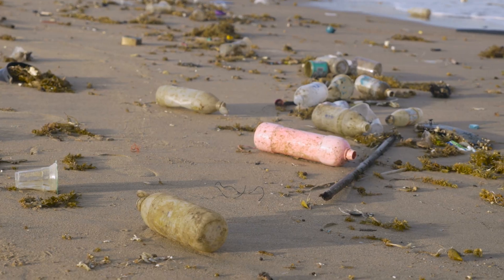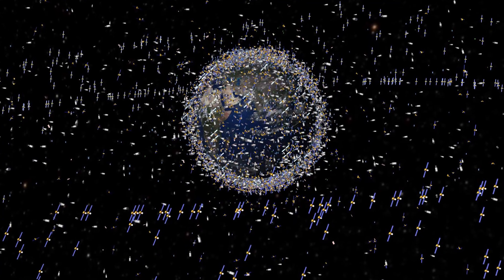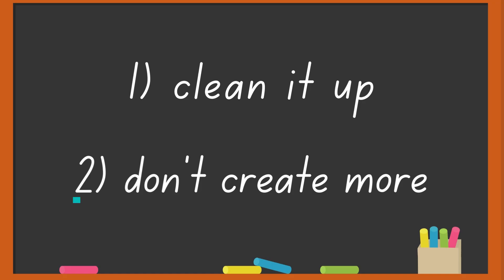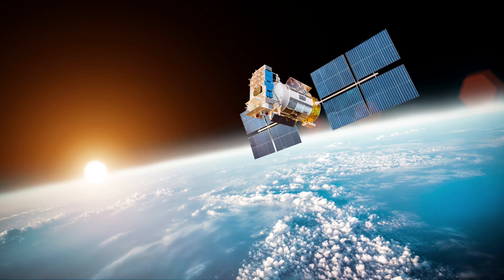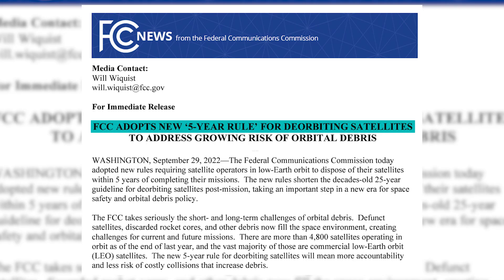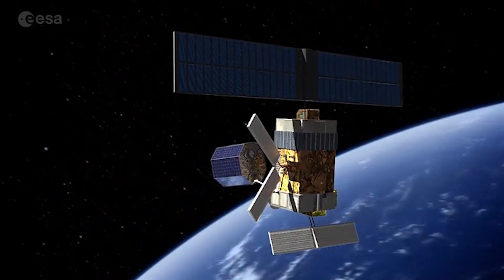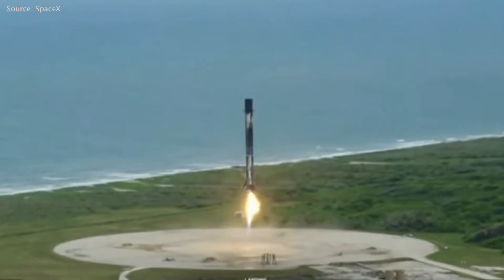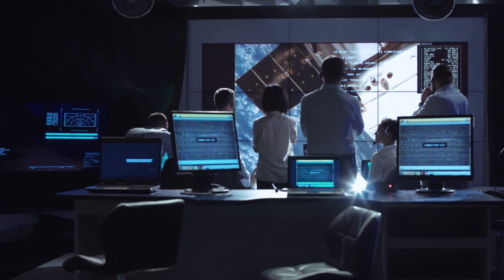How do we clean up space junk? Part 2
An uncontrollable domino effect of space debris creating more debris, known as the Kessler Syndrome, is humanity’s worst nightmare. But the good news is there are ways we can clean up our current space junk AND prevent the creation of more. In this video, we’re going to dive into the latter – how do we stop littering in space??

I’m on a mission to help the world understand the value of space technologies in shaping our lives today and in the future. After over 5 years working at both large aerospace companies and small startups, I’ve worked on everything from the Artemis Orion crew capsule to space gas stations and commercial artificial gravity space stations. I started this channel to create accessible content about the space industry and the cutting edge technologies that are revolutionizing life as we know it.

💡ADDITIONAL RESOURCES DISCUSSED IN THE VIDEO:
My publication on incentivizing space actors to move their satellite for collision avoidance

You can find me on other platforms too!

CHAPTERS:
00:00 What’s the problem?
00:58 How do we fix it?
01:17 Designing satellites for sustainability
03:44 Launching sustainably
04:17 Operating responsibly
06:26 Disposing – deorbiting, reusing, and recycling